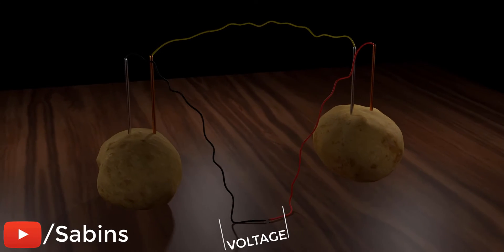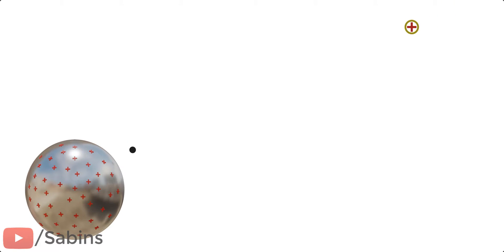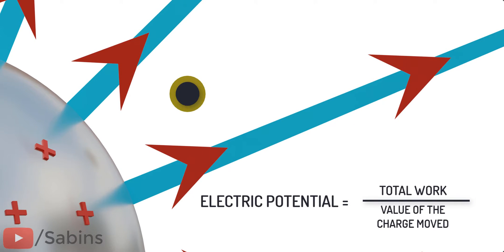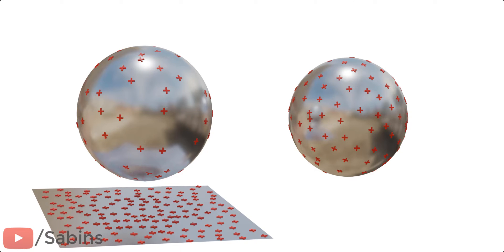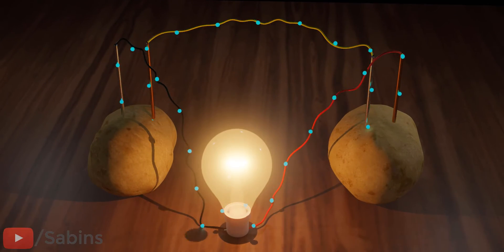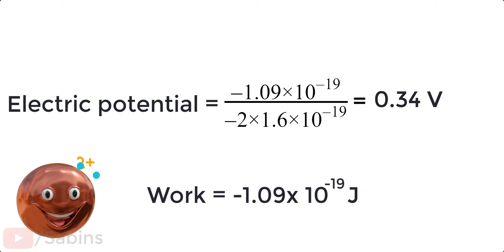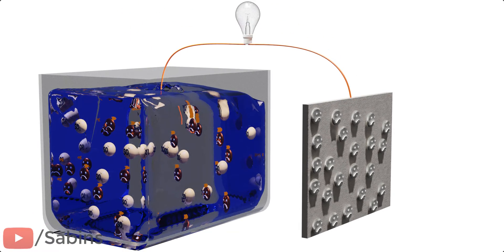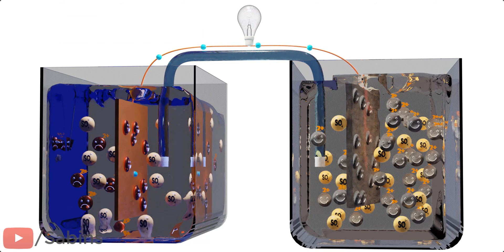What is Voltage?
Hello everyone, are you confused about the concept of Voltage? Watch this video and get absolute clarity of concept of voltage.